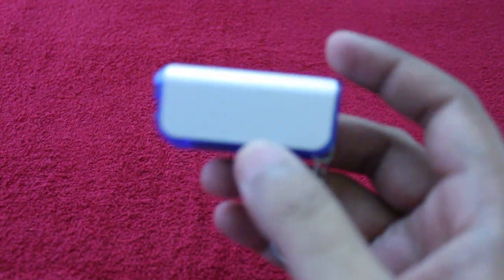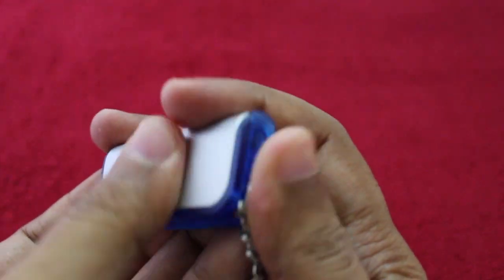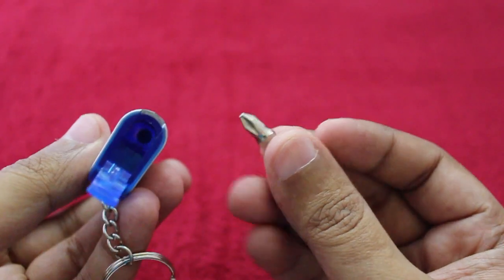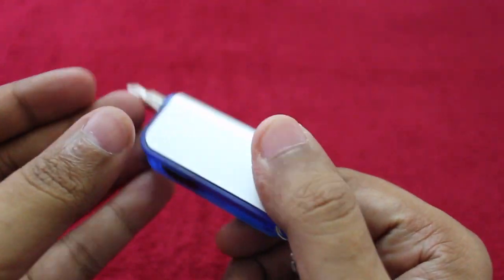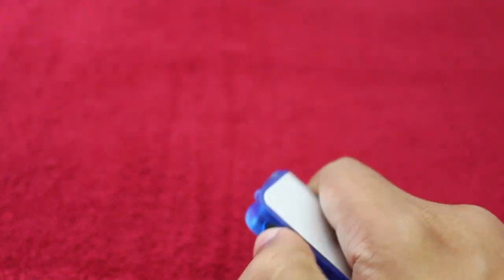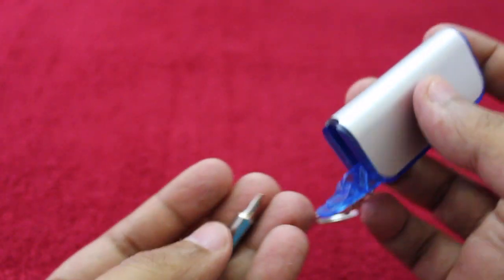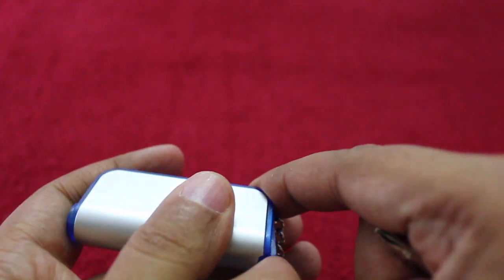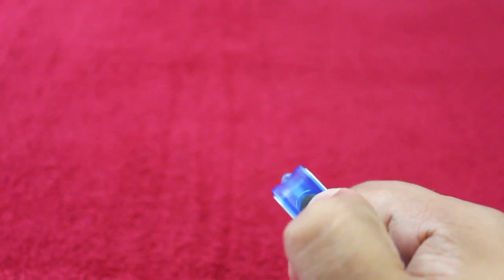Key Ring with Torch and Toolkit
This Key Ring with Torch and Toolkit is the smallest screwdriver set i have seen. It costs Rs 100 or $2.

Key Ring with Torch and Toolkit is available in India